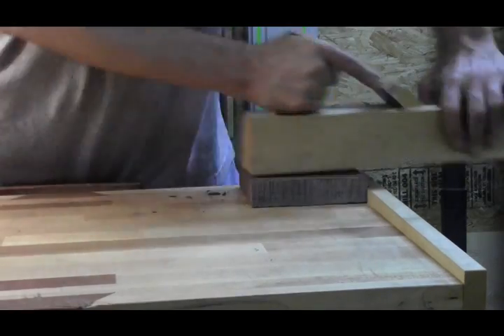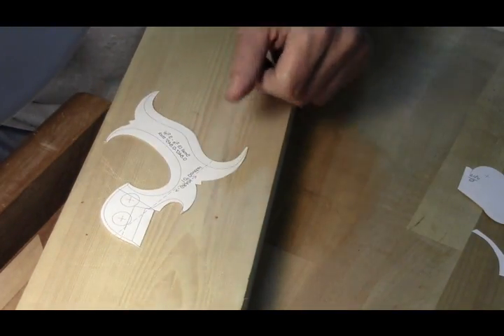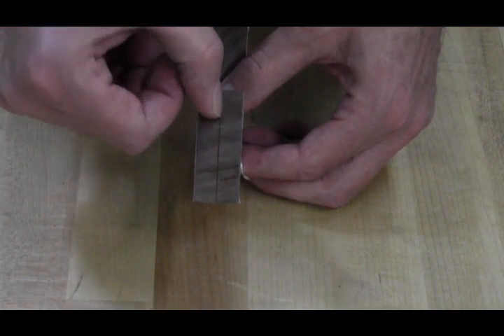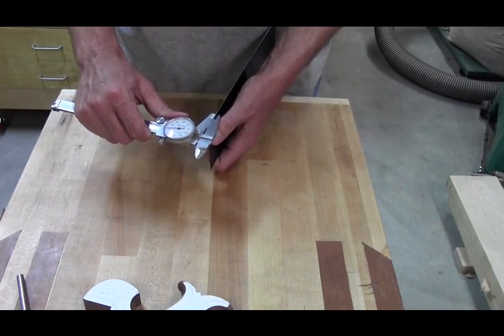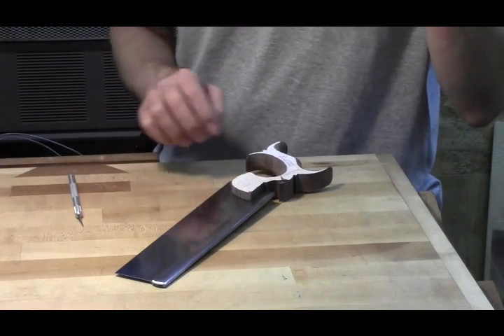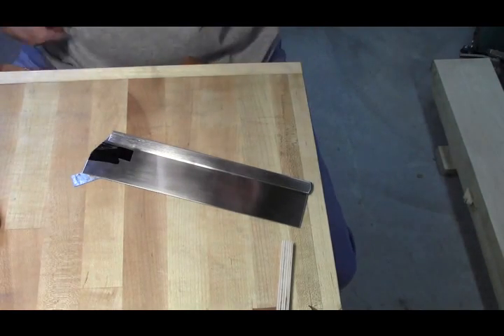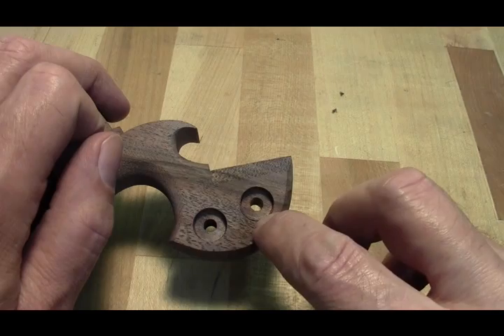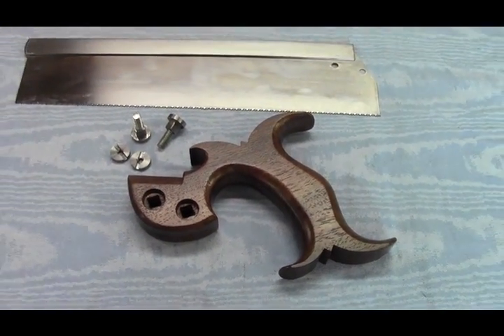Dovetail Saw Build - Part 2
More on building my first backsaw and a link to the rasp I use to shape the tote.